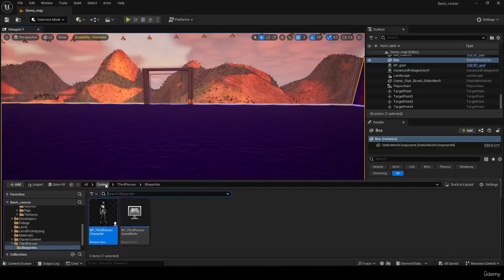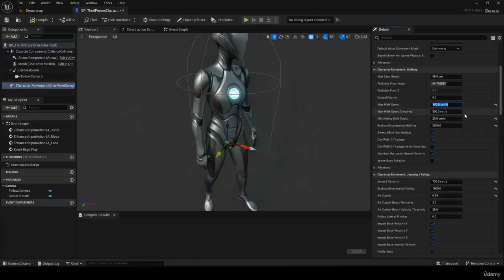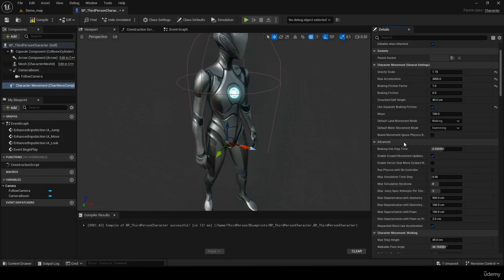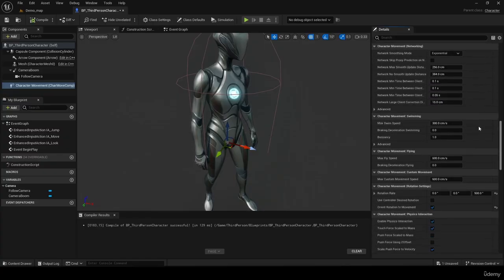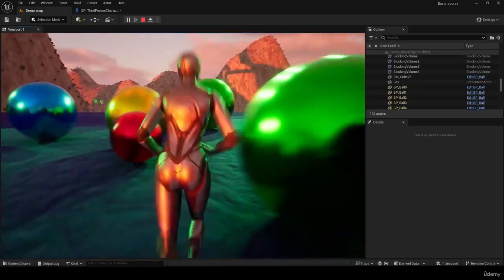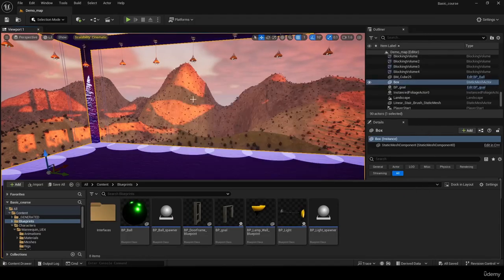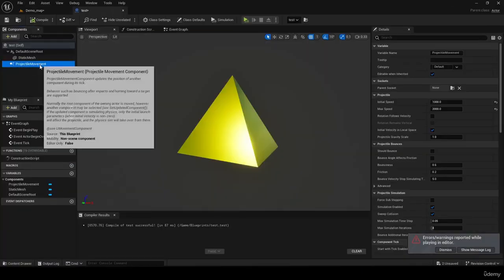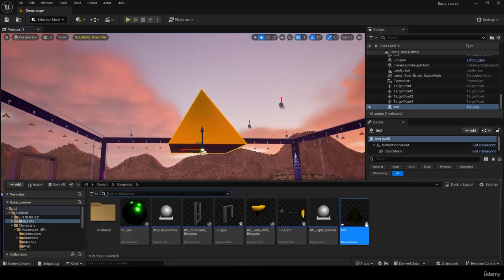Unreal Engine 5 - Beginner Course ( 25. Third Person Character )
In this episode of the Unreal Engine 5 Beginner Course (Part 25), we dive into setting up a Third Person Character. Learn how to configure movement, animations, and camera follow systems. By the end of this tutorial, you'll have a fully functional third-person character ready for gameplay in UE5!